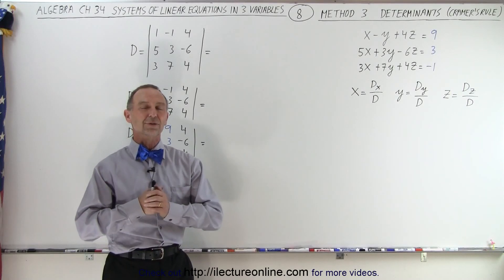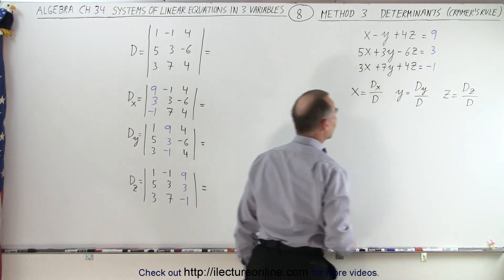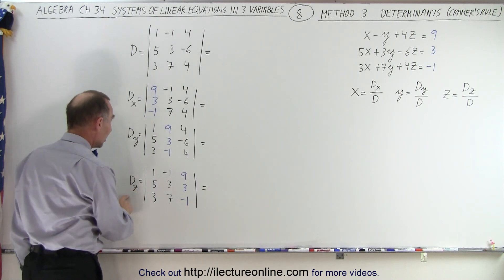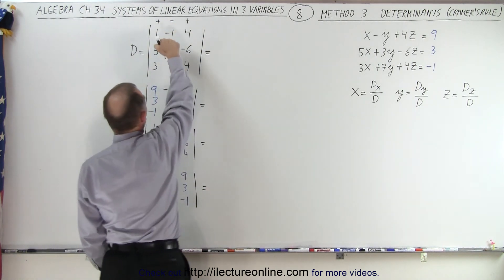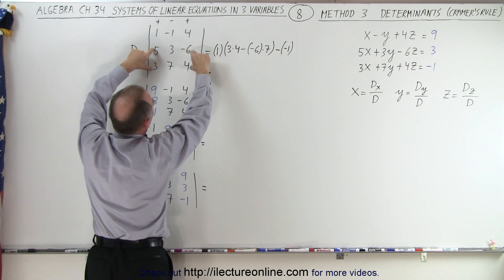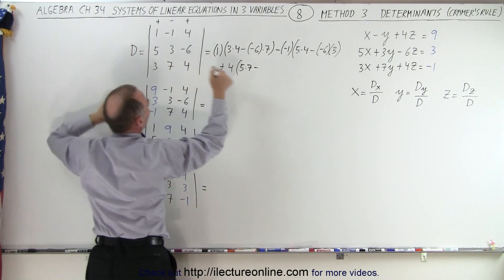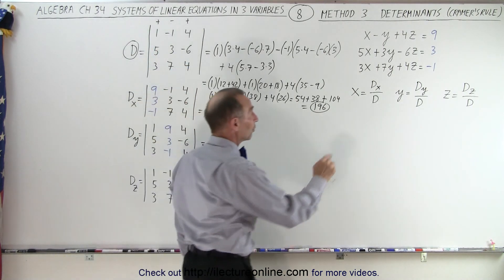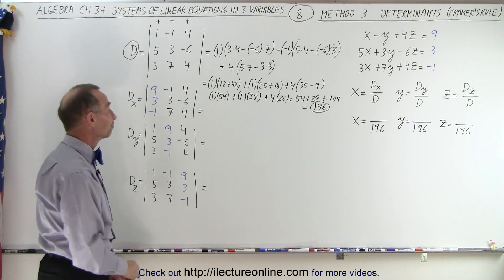Algebra - Ch. 35: Systems of of Linear Eq. in 3 Variables (8 of 25) Method 3: Determinant-Cramer's R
We will use method 3: ELIMINATION method (Cramer's Rule) to solve the system of linear equations in 3 variables:
Eqn. 1: x-y+4z=9
Eqn. 2: 5x+3y-6z=3
Eqn. 3: 3x+7y+4z=-1